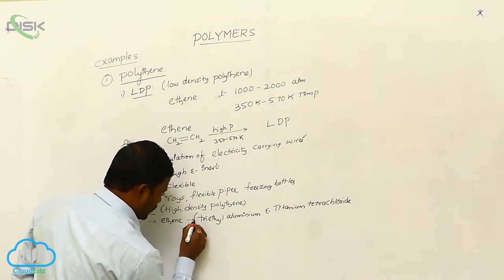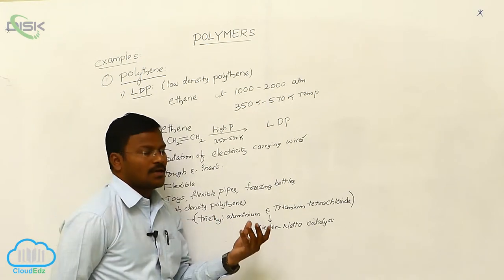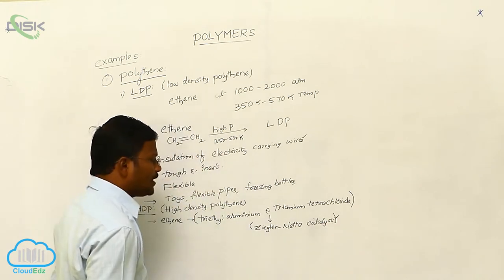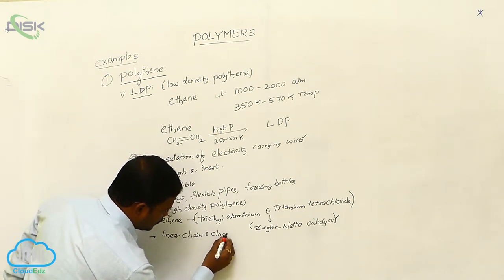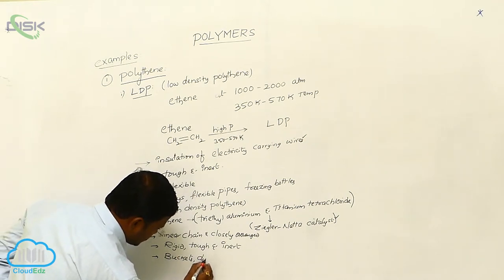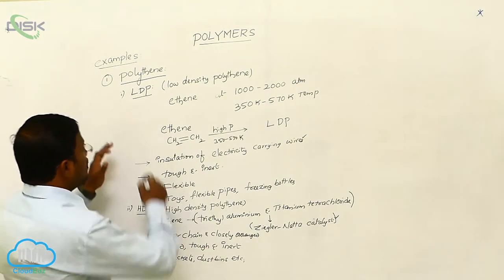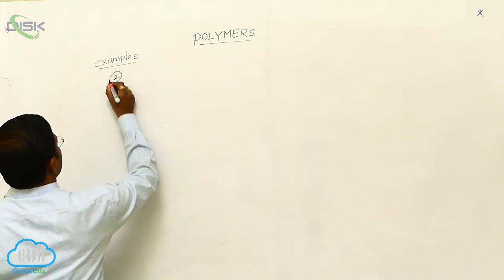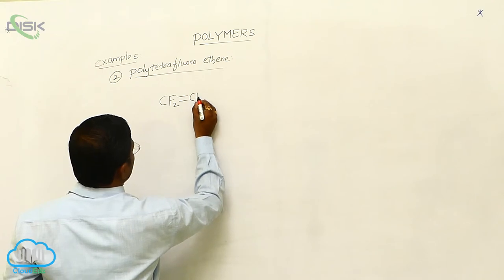Types of Polymerization Reactions || Preparation of Some Imp. Addition Polymers 2 || Disk Telangana